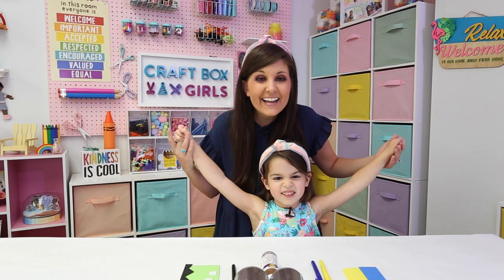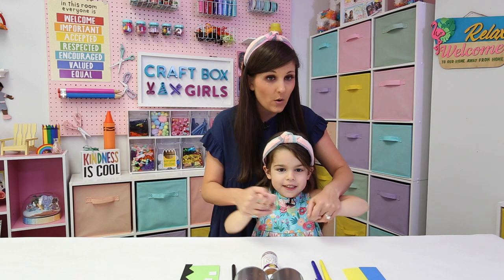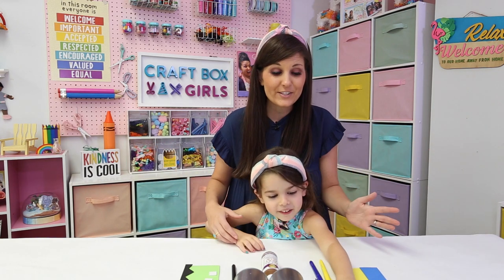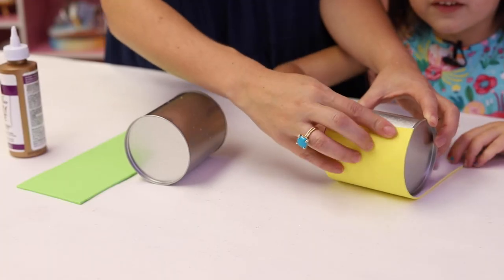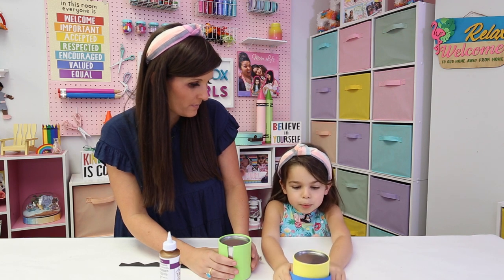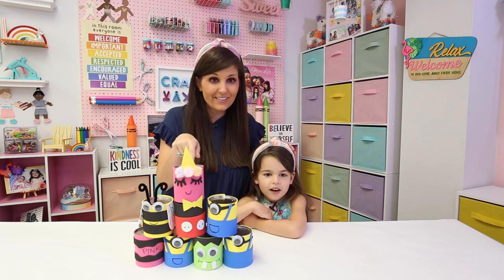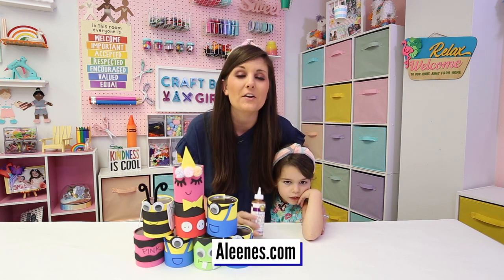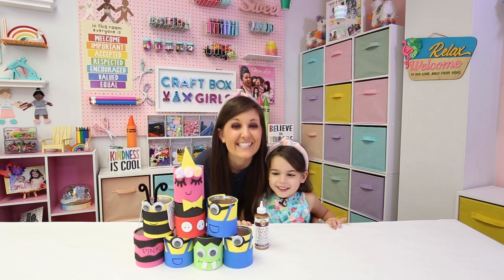Easy Recycle Project with Tacky Glue: Kids’ Bowling Set 🎳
Keep your kiddos entertained and engaged with this super simple kids’ craft✨This easy recycle project from Craft Box Girls will show you how to create a DIY bowling set for kids using tin cans, craft foam, and Aleene’s Acid-Free Tacky Glue 🎳 Not only will your kids have a great time creating their favorite characters and crafting unique designs, but they’ll have a fun game to play inside and out! 🙌

- Tin cans
- Craft foam
- Googly eyes
- Scissors
- Knife
- Markers
- Ball

What other recycle projects will you make with Aleene’s Glues? Show us your unique take on this kids’ bowling set and tag us on social media @AleenesDIY!